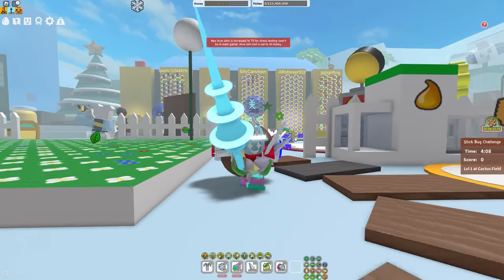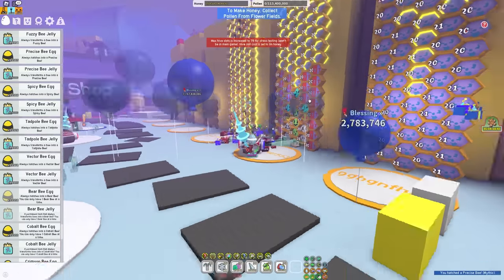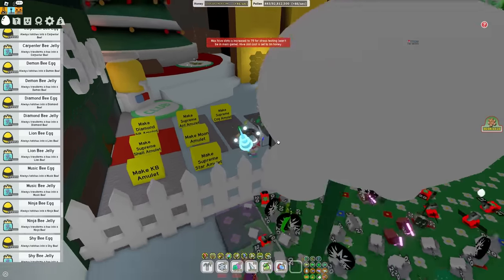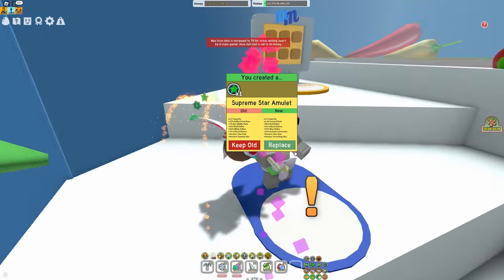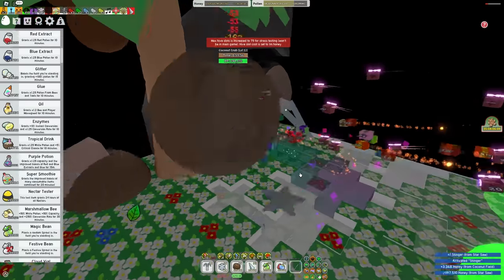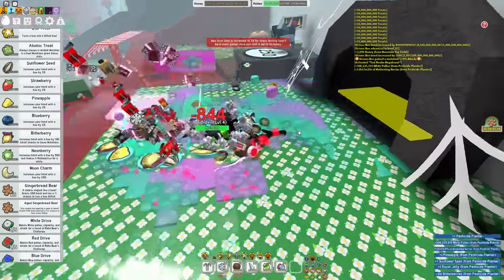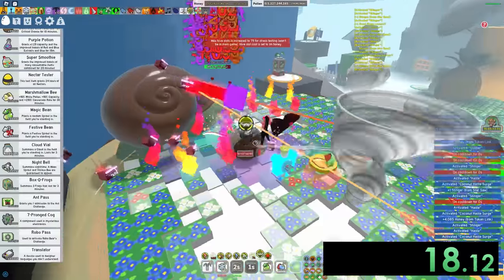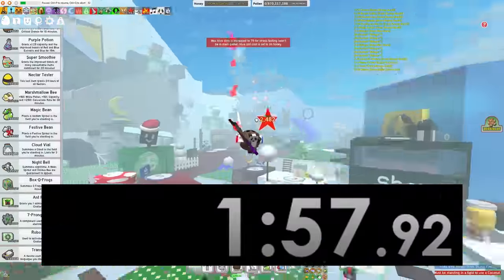I Killed the Stump Snail in 2 MINUTES, and broke the Record!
In this bee swarm simulator video I killed the stump snail in 2 minutes. Using a perfect red attack hive I managed to obliterate the stump snail and stole YarikzBSS's record because it took him 4 minutes. Good luck taking back the bee swarm simulator record yarikz ;)
yes thats a challenge